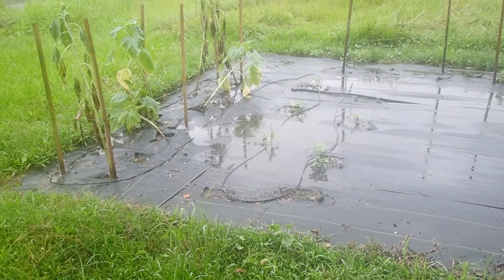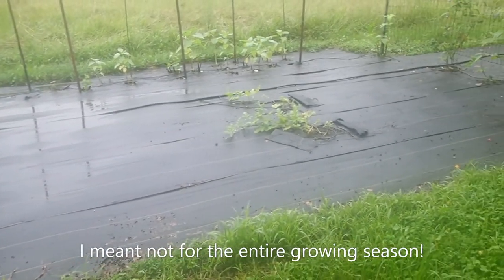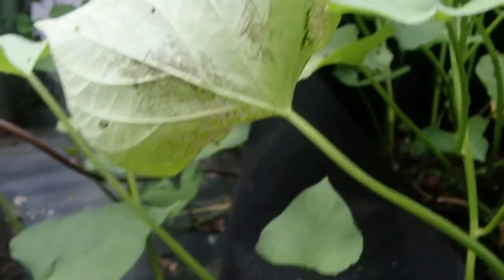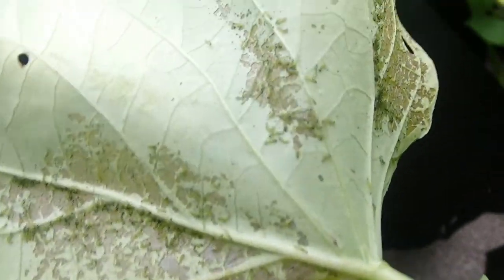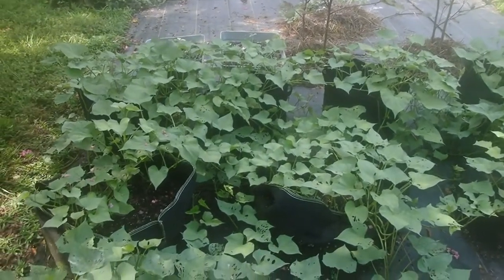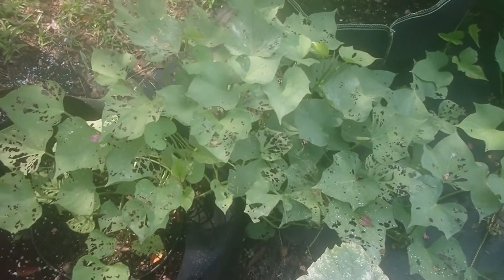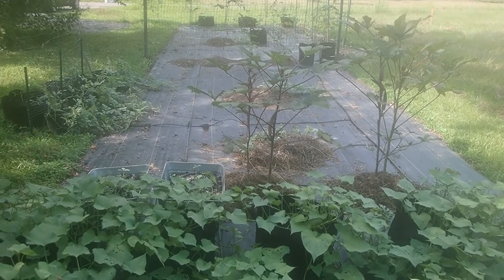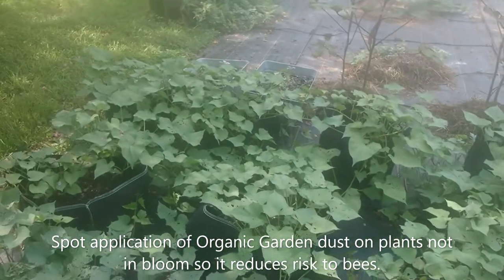July Container Garden Update Purple Sweet Potato Pumpkins the saga of rain and pests continues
The rainy pest-ridden saga continues as I experience crop failure, replant in containers, and battle the pests with various remedies. This year I am spraying BT, scouting for armyworms, and using spot applications of pyrethrin organic garden dust to ward off the cucumber beetles. The purple sweet potatoes are doing great.